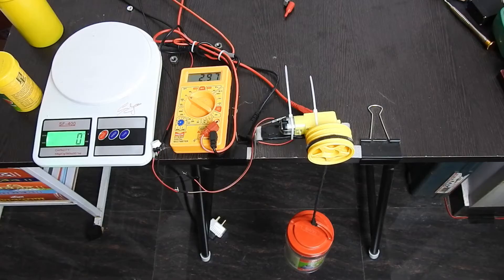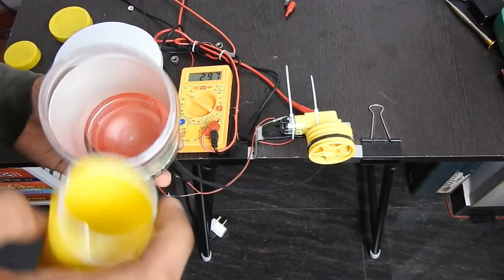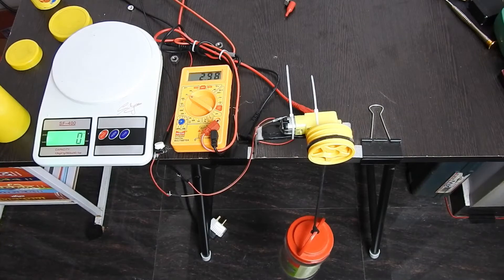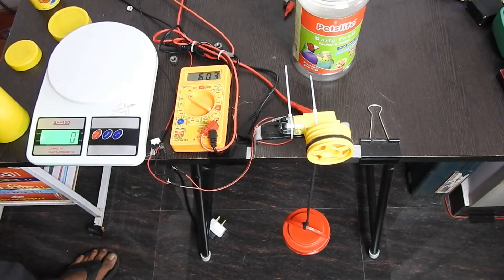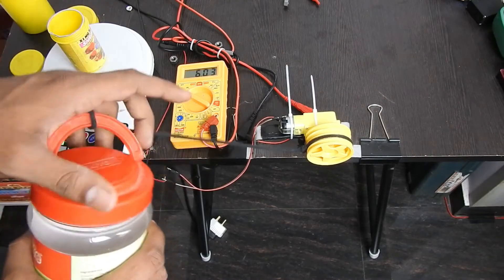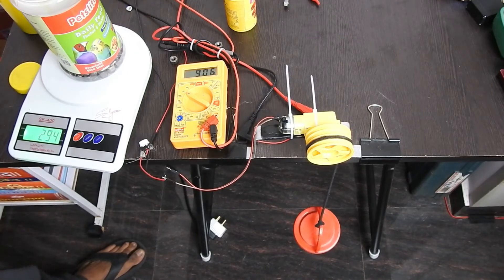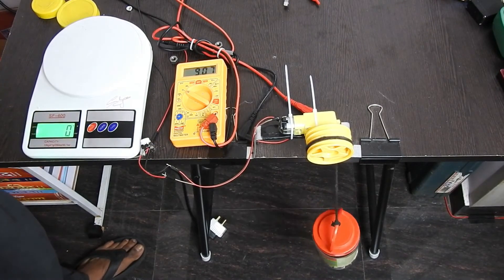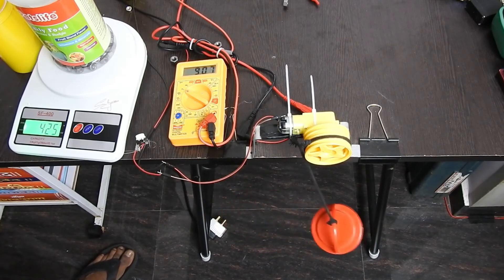I Torque tested 300 RPM Motors || Surprising Results !!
I conducted a torque test on 300 RPM BO Motors and found something really extraordinary.